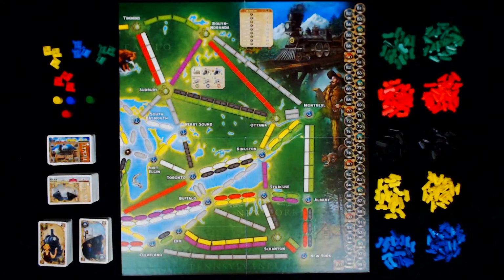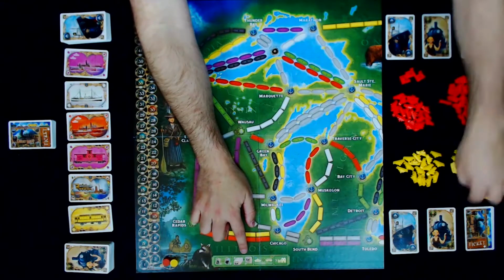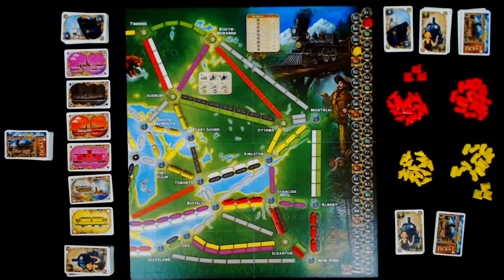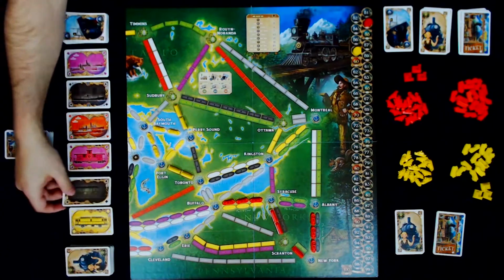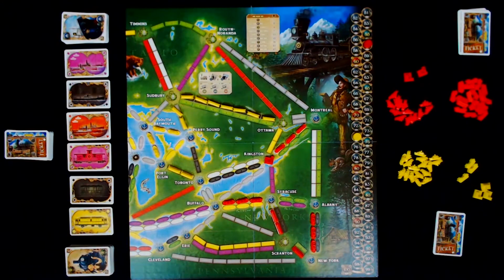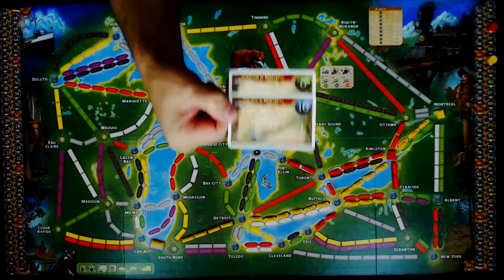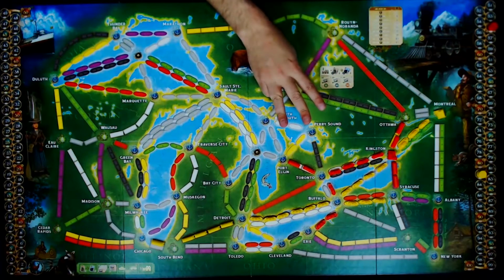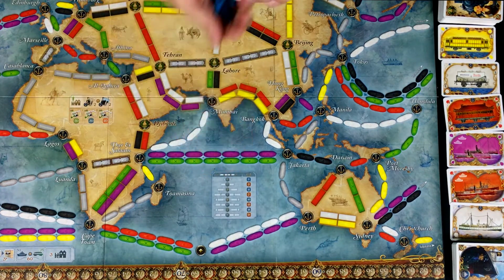Ticket to Ride - Rails and Sails: Game Play Overview and Review - To Die For Games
Join as we discuss the latest installment of Ticket to Ride, Rails and Sails!

Designer: Alan R. Moon
Artists: Cyrille Daujean, Julien Delval
Publisher: Days of Wonder

Time Stamps:

Objective - 0:48
Components - 1:06
Setup - 1:52
Game Play - 2:58
Game End - 6:37
The World Map - 8:02

You can also find us on The  Insta Gamers Network!